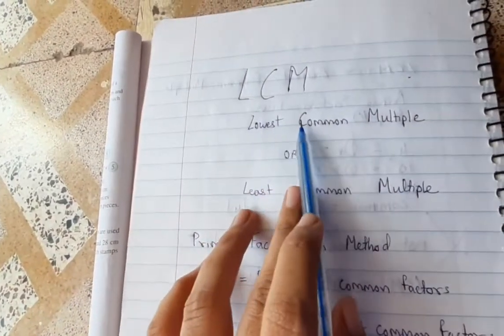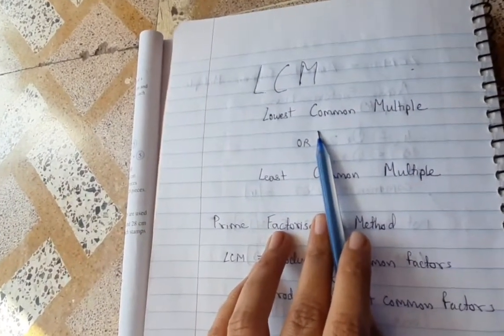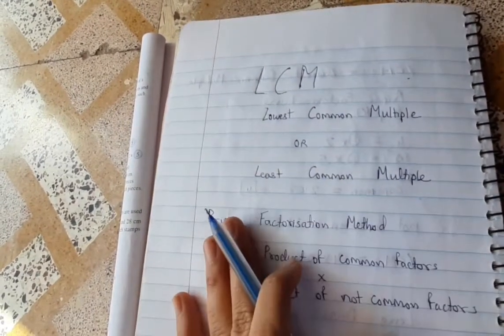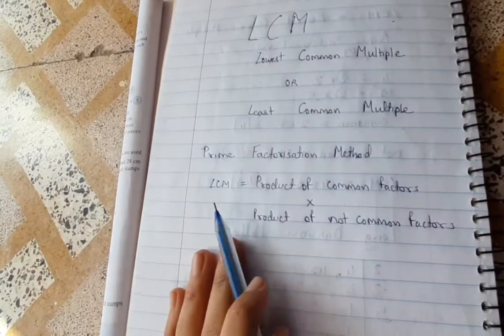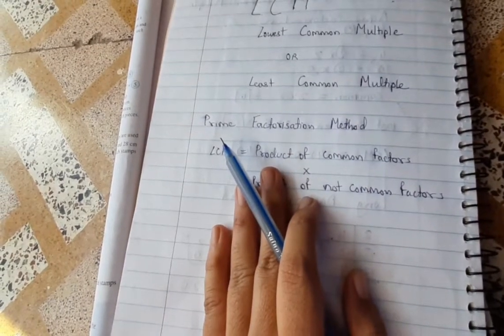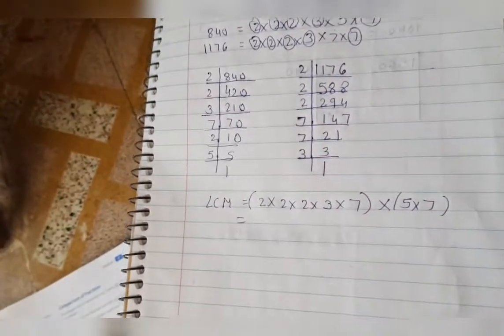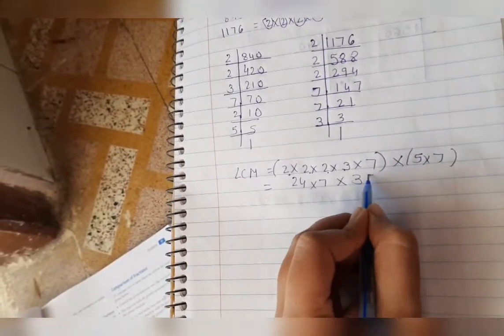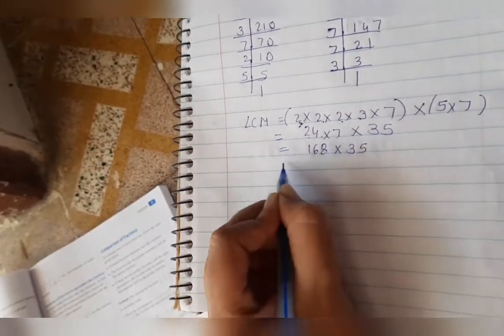LCM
lcm with common division method and prime factorization method
and few sums